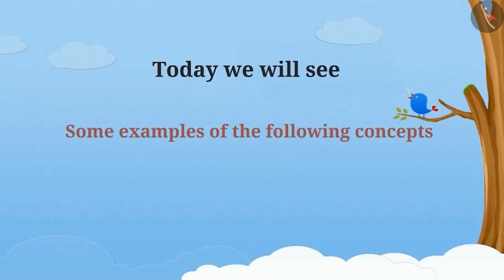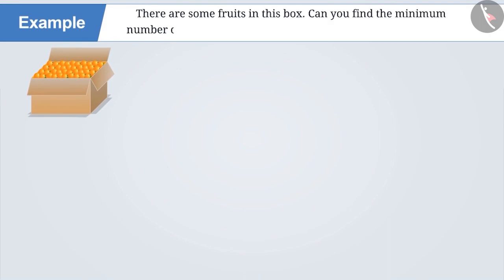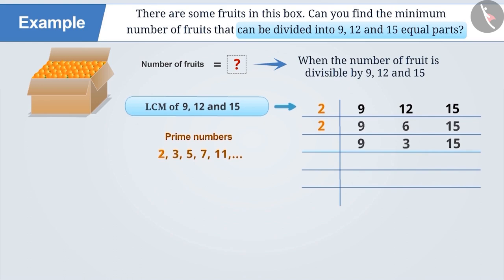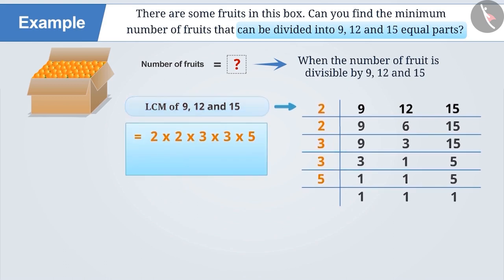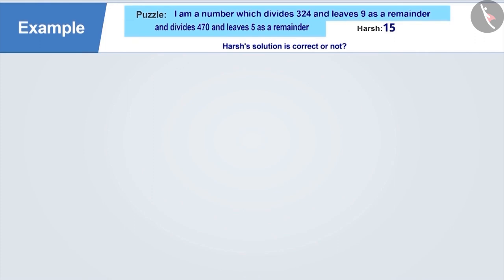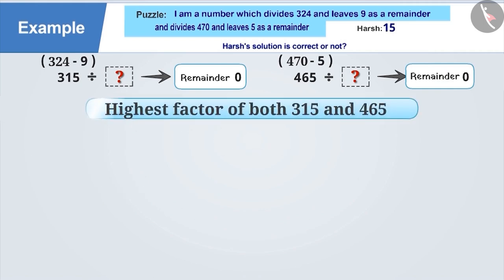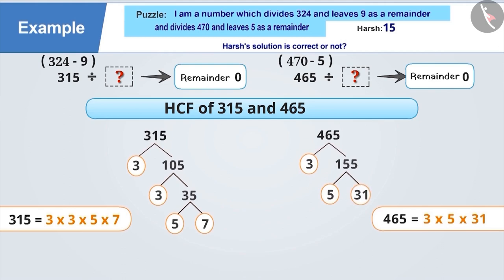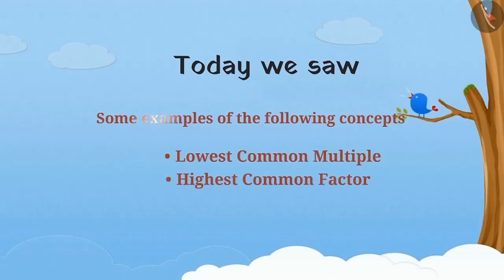Highest common factor (HCF) and Lowest common multiple (LCM) | Part 2/3 | English | Class 6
Highest common factor (HCF) and Lowest common multiple (LCM) | Part 2/3 | English | Class 6 | NCERT

HCF and LCM | Numbers and their properties | Grade 6 | NCERT | Playing with Numbers

Welcome to part 2 of HCF and LCM. In this video, we will discuss various examples of HCF and LCM.